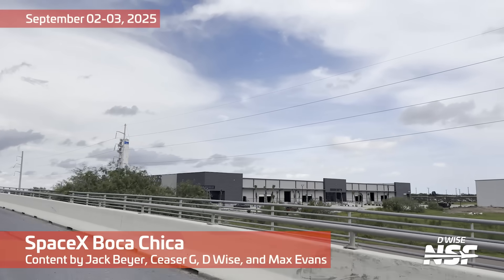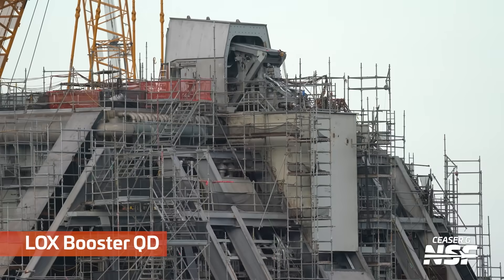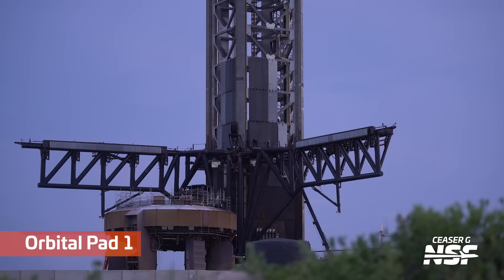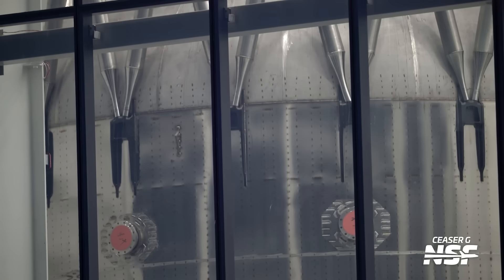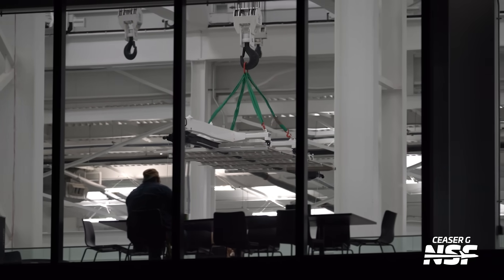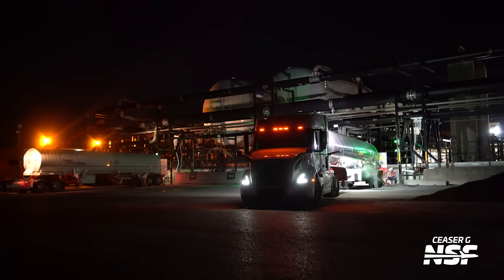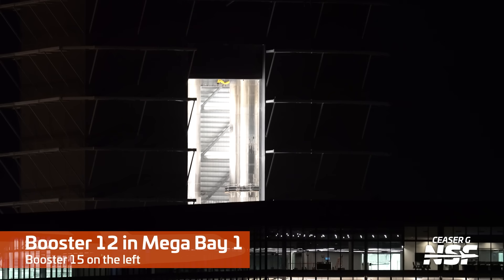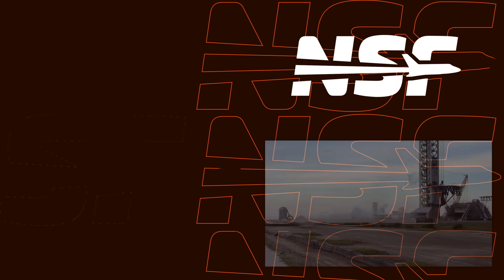"Not your usual Starlink Unboxing Video" | SpaceX Starbase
Hot on the heels of Flight 10, SpaceX is deep into preparations for the future. With Flight 11 testing set for this weekend, Starfactory is a hive of activity with future Ships, and Starlinks being unboxed.

🎥 Video from Jack Beyer (@JackABeyer ), Ceaser G, and Starbase Live.

Timestamps:
0:00 Brownsville Air Separation Unit
0:24 Concrete Structure at Masseys
1:17 Parts Tent at Masseys
1:26 B18.1 Test Tank
1:35 Orbital Pad 2
2:00 LOX Booster QD
2:11 Gas Generator Testing
2:48 Excavation at the Tank Farm
3:06 Air Separation Unit Ground Work
3:28 Orbital Pad 1
3:39 Pad 1’s Booster QD
3:48 Pad 1’s Chopsticks
3:58 Apartment Block Construction
4:24 Starlink Ground Station Antenna
4:43 B18.3 Test Tank
5:14 Ship 39’s Nosecone
5:27 Starlink Simulators Unboxed
7:44 Pad 1’s Tower
7:55 Orbital Tank Farm
8:15 Tank Farm Deliveries
8:44 Pad 2 Pumps
8:56 Megabunker Construction
9:08 Orbital Pad 2
9:42 Pad 2’s Drawworks
10:04 Booster 12 in Mega Bay 1
10:15 Ship 39’s Nosecone
10:48 Other Nosecones Inside Starfactory

LDAPAABJRG2UMCU3